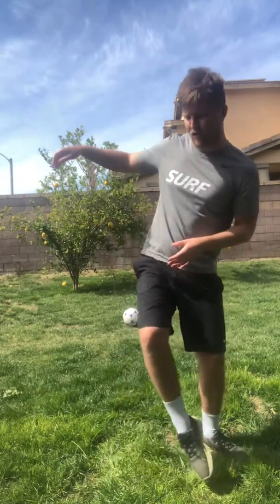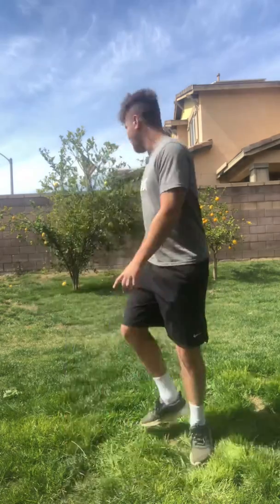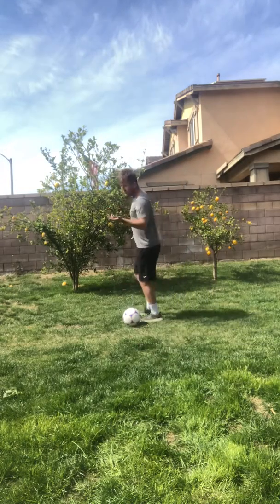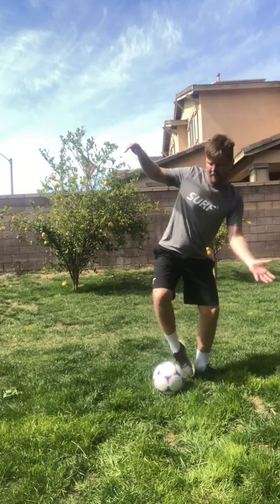SOUND ON! 🔊 Step Over / Scissors ✂️⚽️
✅ Both feet
✅ Circle shape around the ball, clockwise if it’s the right foot or anti/counter wise if it’s the left foot
✅ Standing foot planted next to the ball, but not directly
✅ Active foot comes around the ball, making a circle - depending which foot you use means whether it’s clockwise or anti/counter clockwise
✅ Lean into the step over to fool defenders
✅ Standing foot then takes the ball away from defenders